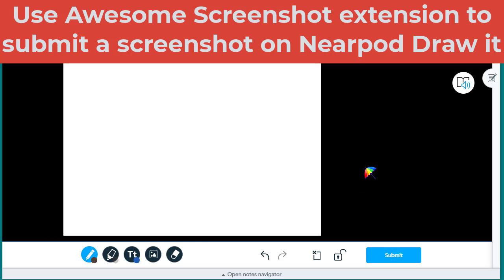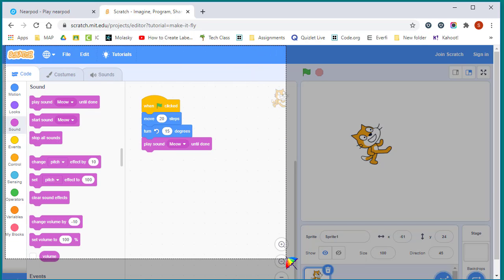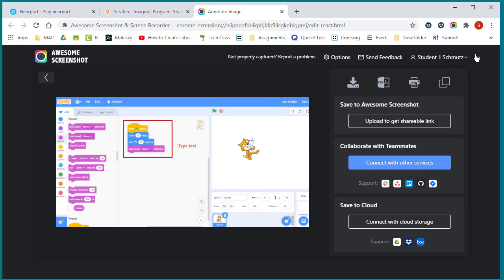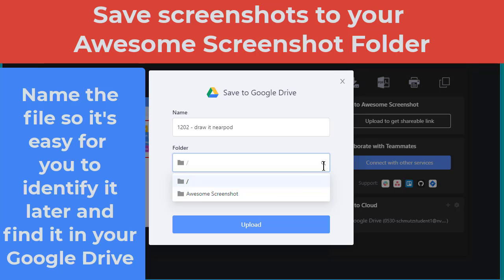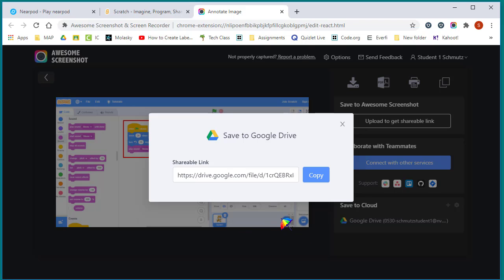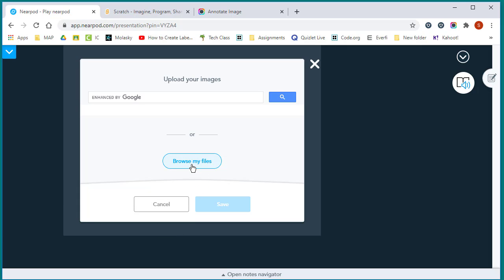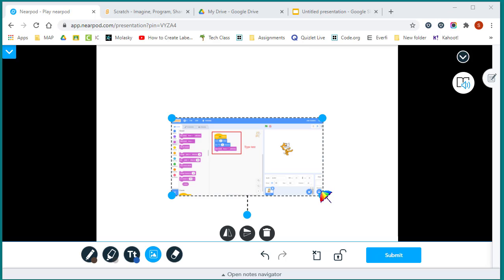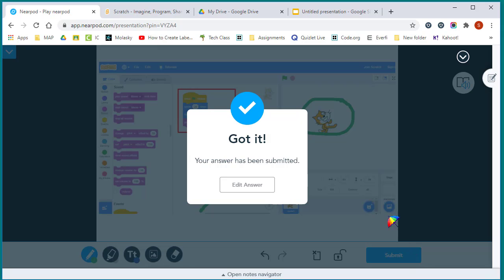Nearpod Draw it and Awesome screenshot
This video tutorial shows you how to use Awesome Screenshot Chrome extension to take a screenshot, save to your Google Drive, and add your screenshot to a Nearpod Draw it Activity